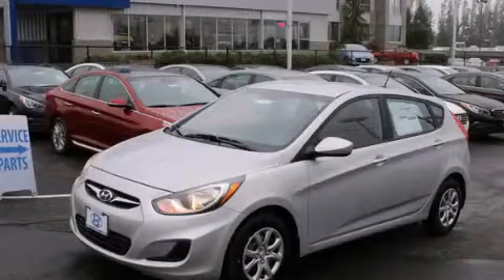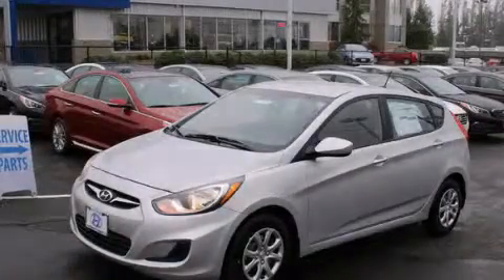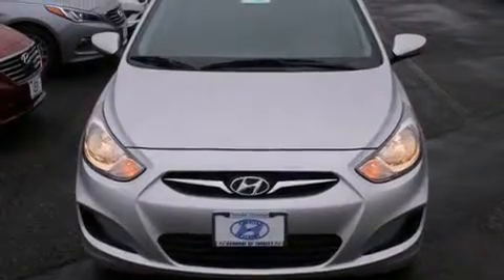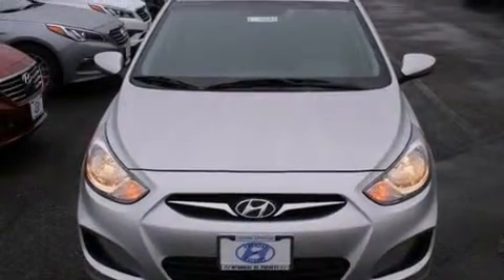2014 Hyundai Accent Everett WA 98203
We've been honored to serve the Everett WA area , we promise that your experience at our dealership will exceed your expectations ! Year : 2014 Make : Hyundai Model : Accent Engine : 1.6L 4Cyl Trans . : Automatic Exterior : Ironman Silver Miles : 2 Interior : Black Hyundai of Everett Evergreen Way Everett , WA 98203 Welcome to Hyundai of Everett ! We are your Everett , WA Hyundai dealer , and our goal is to provide you with the best car buying experience possible . We are here to assist you every step of the way , from parts and service to help with financing . We have the full line of quality Hyundai vehicles . Stop in and test drive a new Santa Fe , Accent , or Sonata today and see why your next vehicle should be a Hyundai . If you’re looking for a certified pre-owned vehicle in the Everett area , Hyundai of Everett can help you with that , too ! Our commitment to our customers doesn’t stop there . The skilled technicians in our service and parts department are waiting to service your Hyundai vehicle and provide you with the parts you need . If you’re in the market for a new or used Hyundai in the Everett area , make Hyundai of Everett your next stop . 2014 Hyundai Accent Everett WA